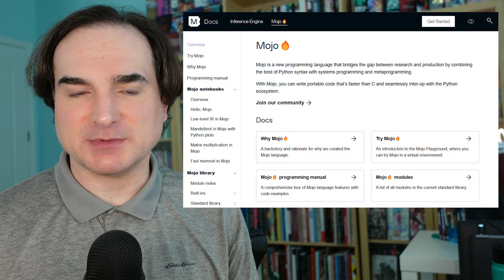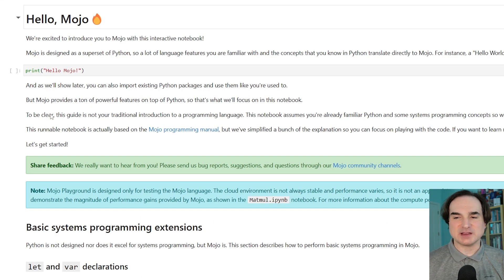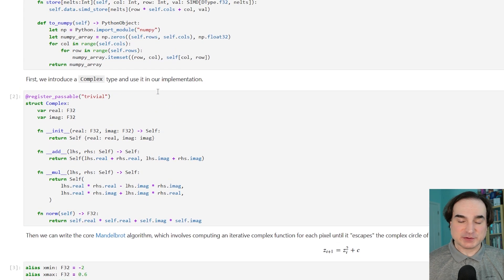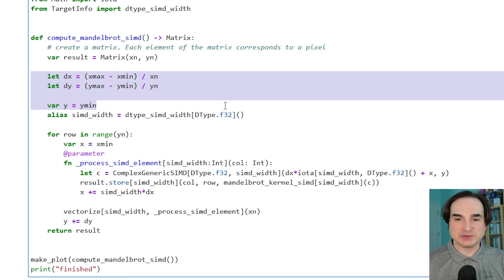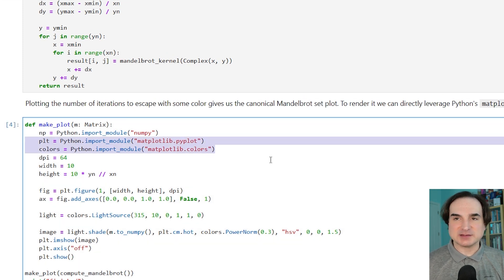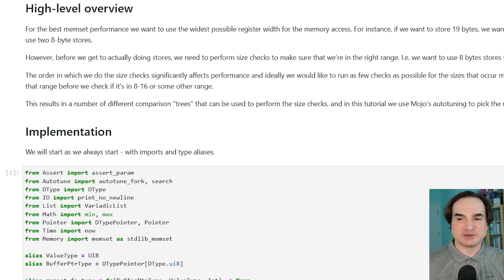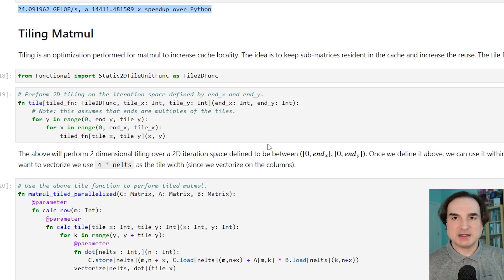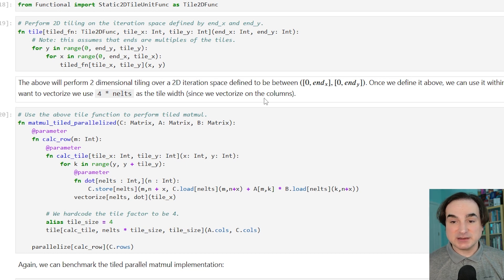A first look at Mojo: A more powerful Python?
Mojo, a new language designed to be a more powerful Python, is now available in a limited preview. In this video, we take a look at Mojo's syntax and design, and explore the ways it aims to unite convenient programming with the speed and power needed for data science and machine learning.